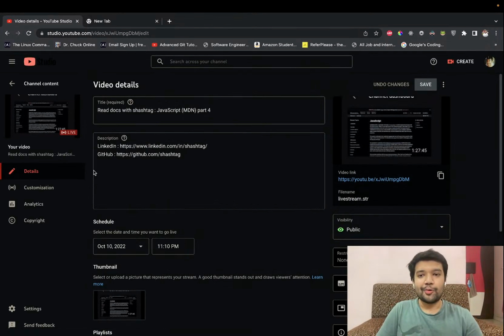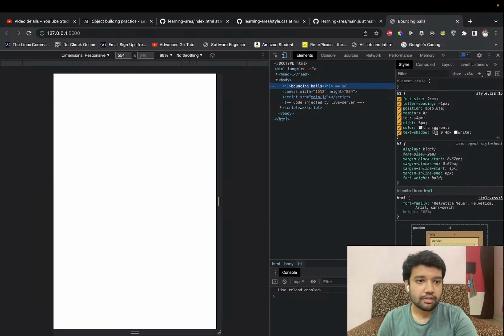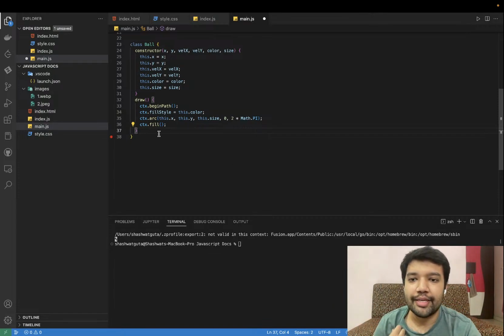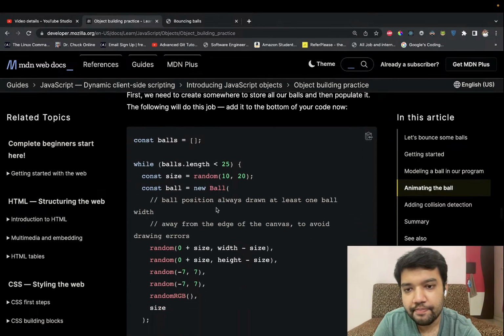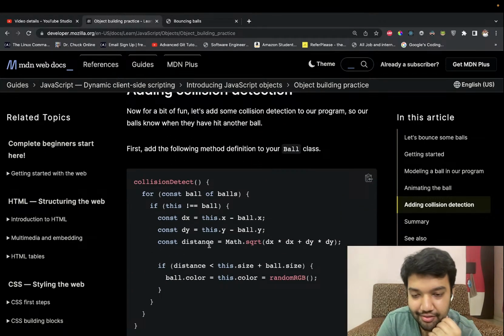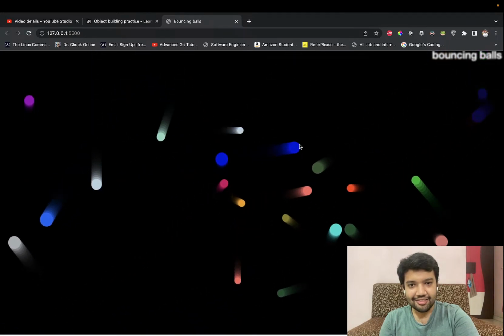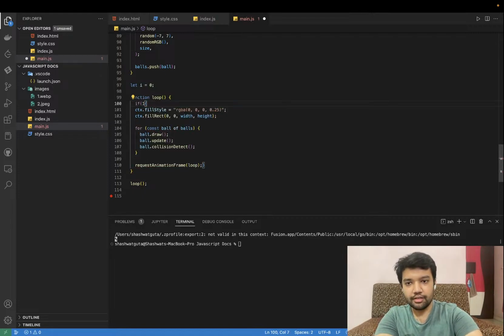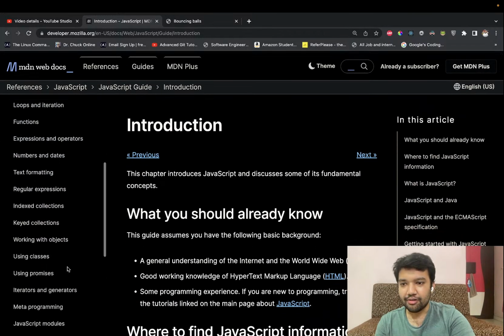Read docs with shashtag : JavaScript (MDN) part 4 - (Object building project)